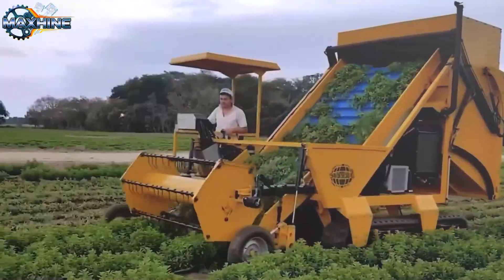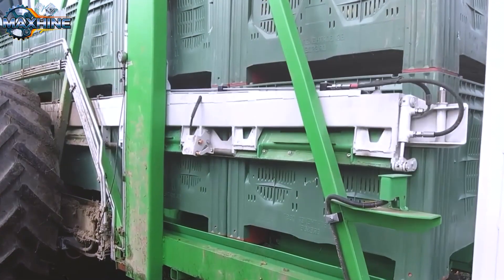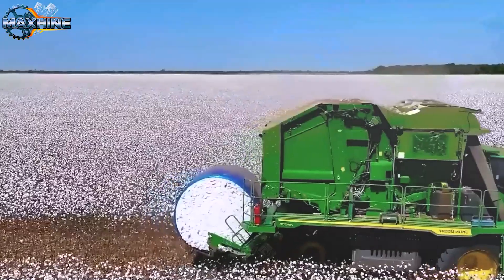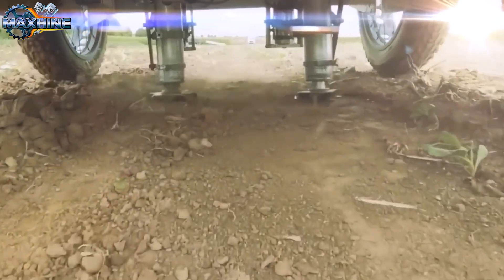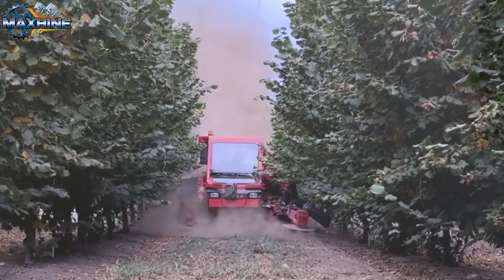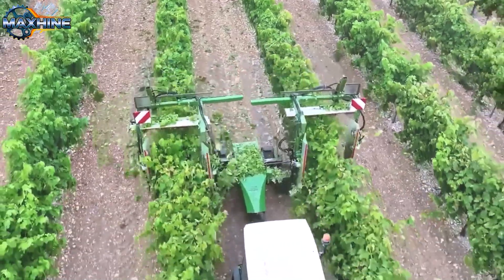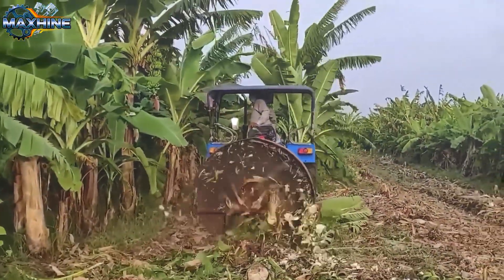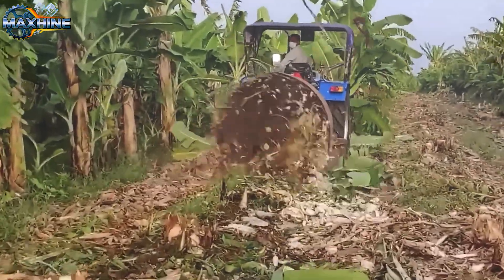30 Modern Agriculture Machines Operating at Peak Efficiency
30 Modern Agriculture Machines Operating at Peak Efficiency

Discover 30 cutting-edge agricultural machines showcasing peak performance in the field! From high-tech harvesters to powerful tractors, these innovations boost efficiency and transform modern farming. Watch how technology is revolutionizing agriculture today.